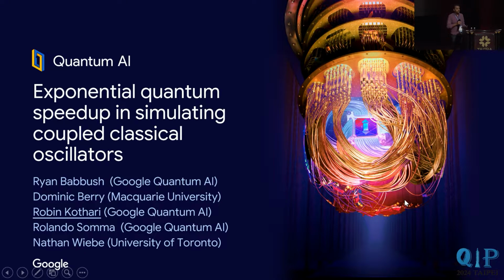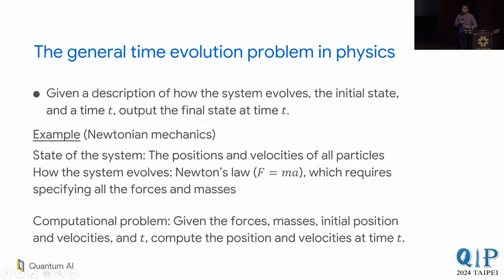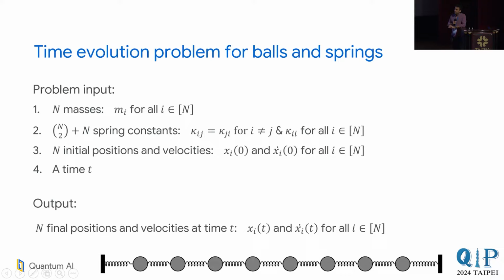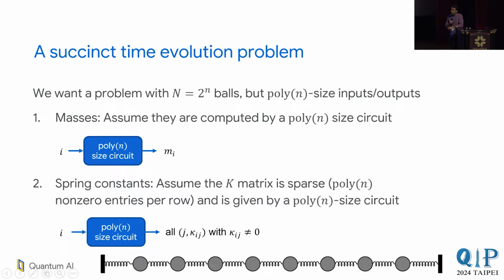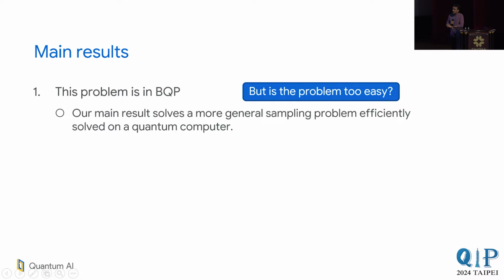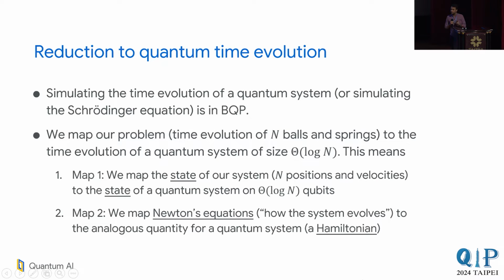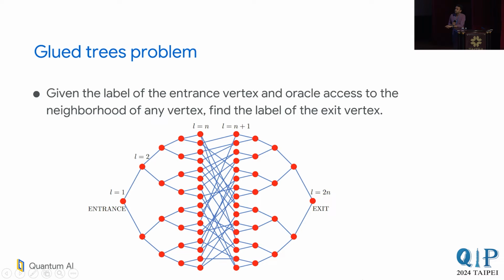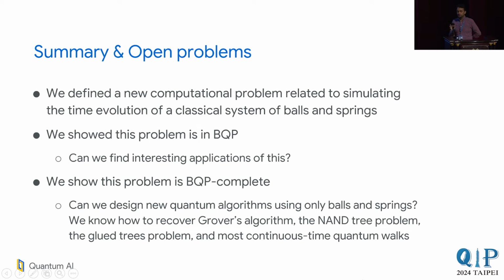0116_1130_Exponential quantum speedup in simulating coupled classical oscillators_Robin Kothari